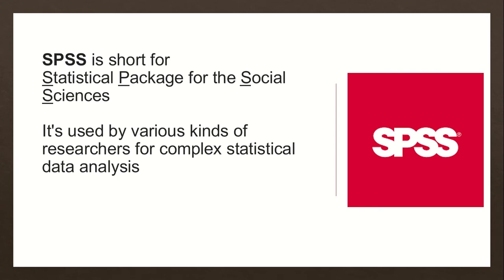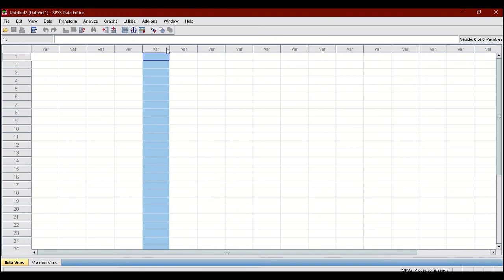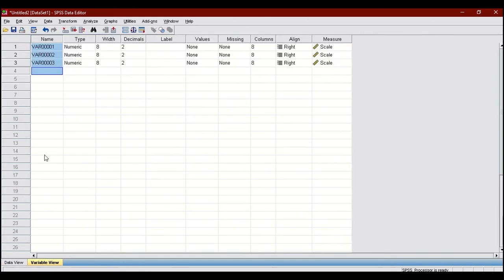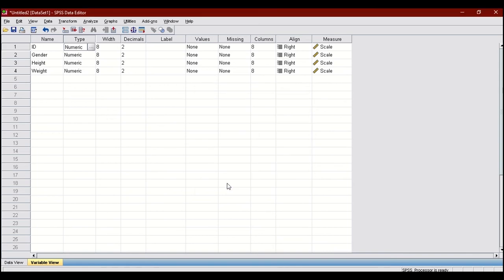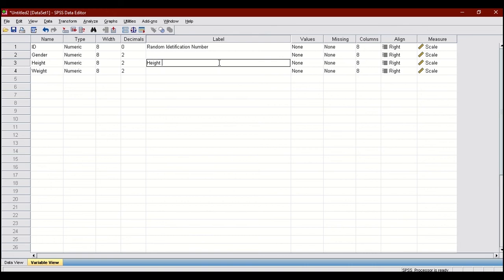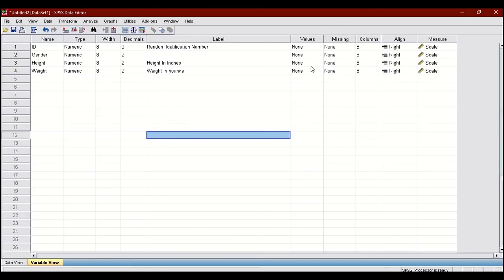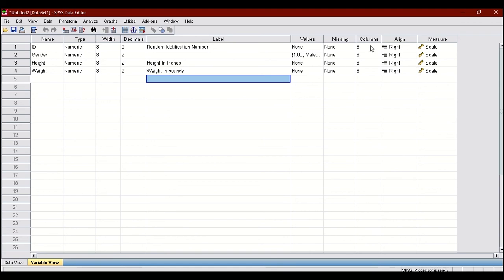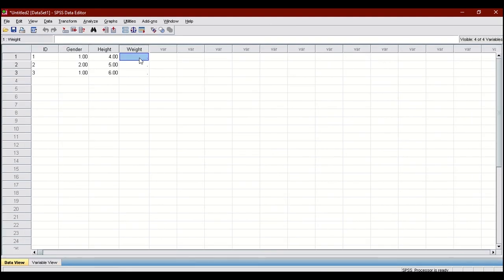Basics of SPSS | BTS and DM Collaboration